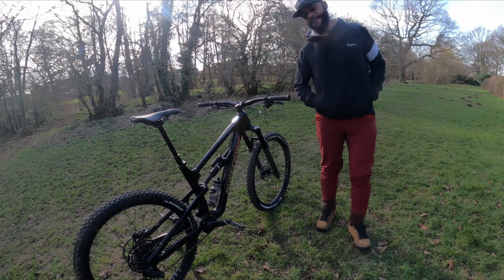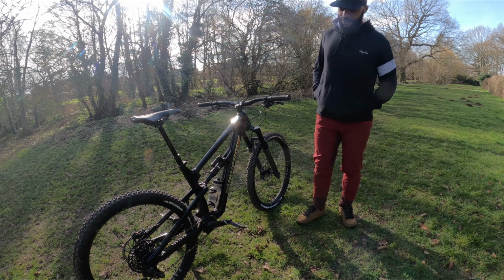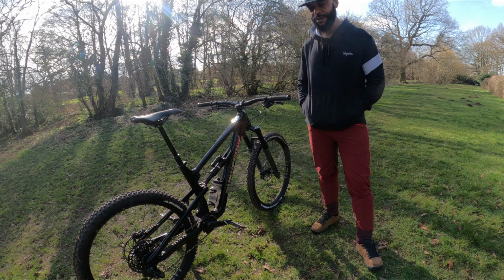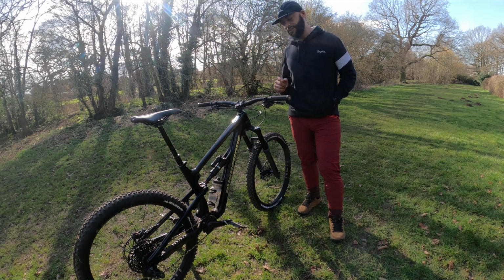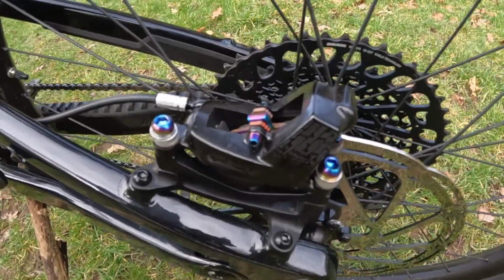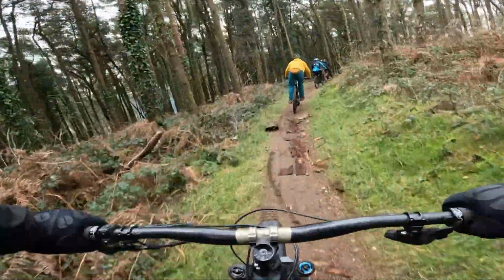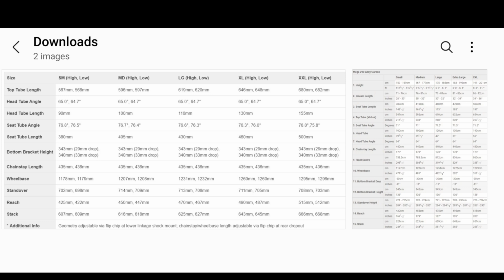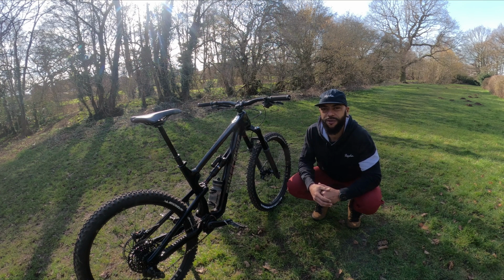Mega or Mega Tower?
Ryan was lucky enough to take out a brand new Nukeproof Mega RS in a large With zeeb forks electric gearing. Tune into see his thoughts and experience. This video was filmed in February there has been a bit of a hold on it. As the final piece to the jigsaw was a large drop comparison which Ryan completed successfully on his Santa Cruz Mega Tower and crashed on the mega. He believes this is due to not finding his center of balance quick enough before a landing. The crash is in another video on the channel if you haven't seen it already.

Trails Dont Pay Bills
It's about people that love to ride bikes way more than the job they do to pay the bills
Sometimes we dig at our local spots.